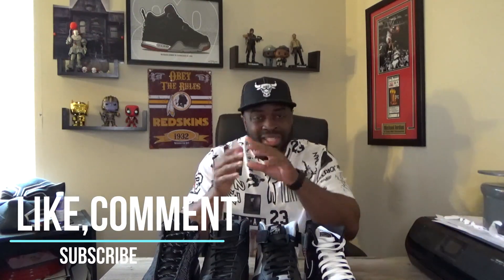Blacked out Jordan collection ( MOSTLY )